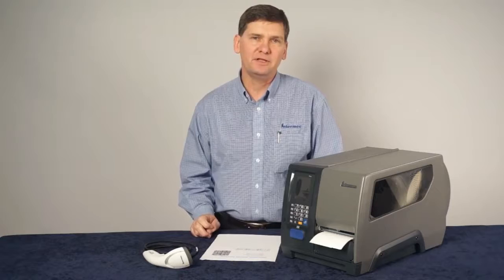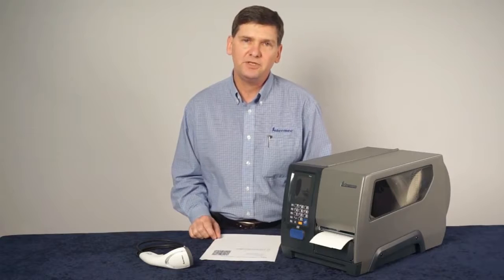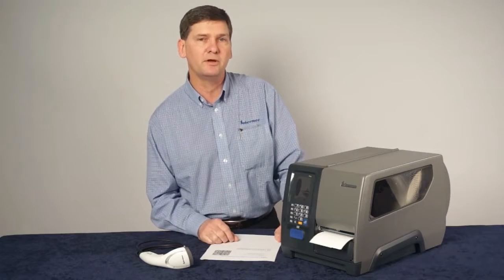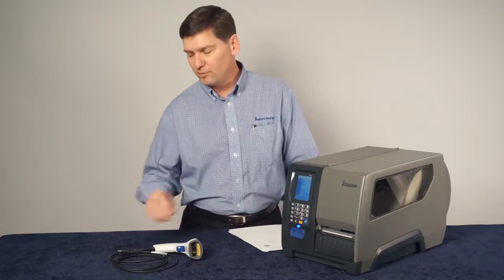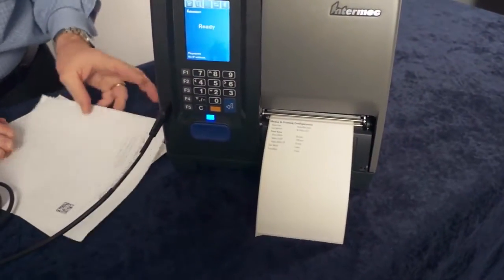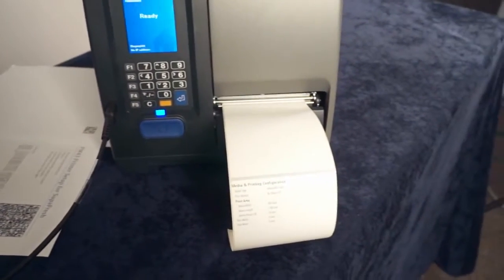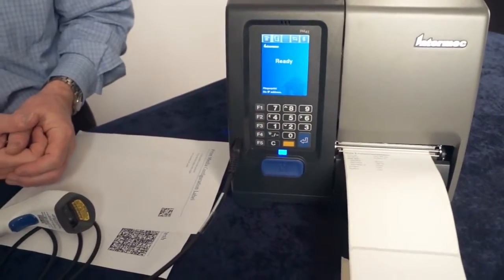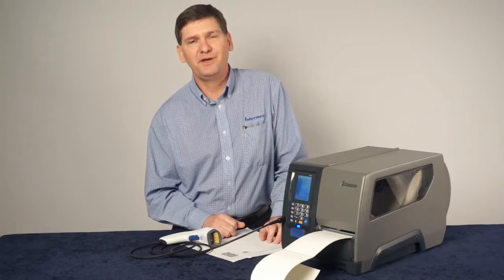PM Series Printers Scan to Configure Your Printer in an Instant